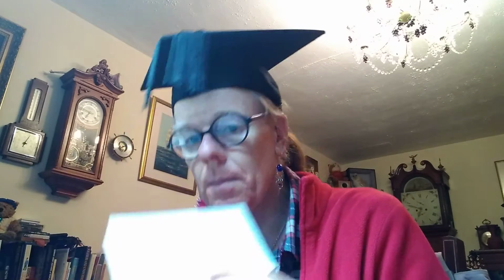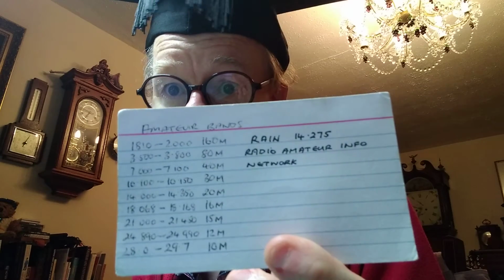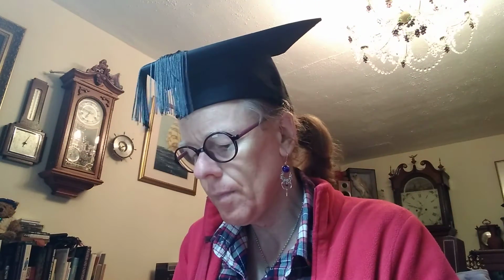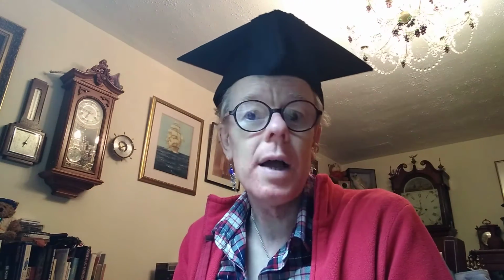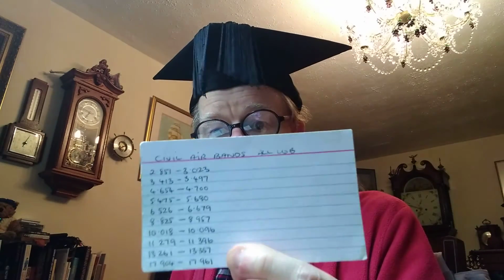Shortwave for beginners.How do i know what i am listening to.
Some thoughts on how to find out what you are listening to on long medium and Shortwave radio.